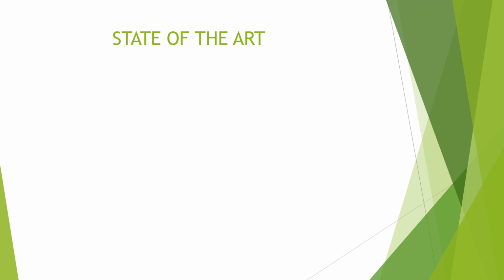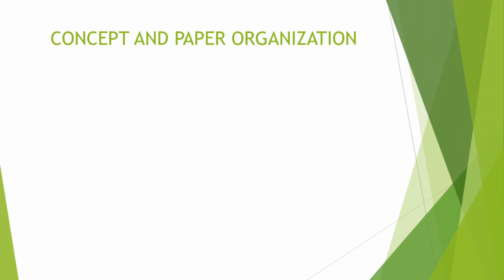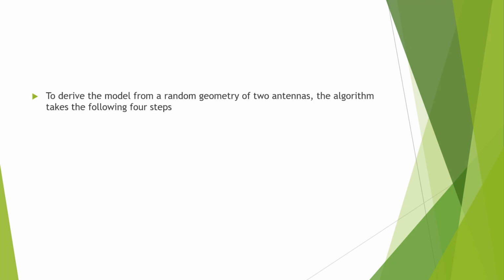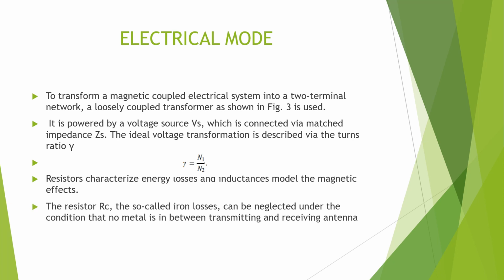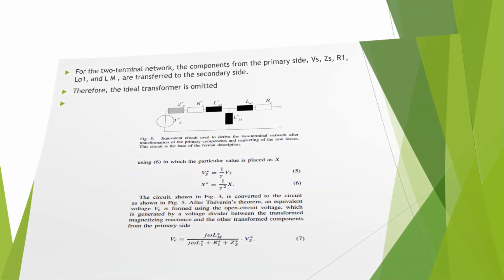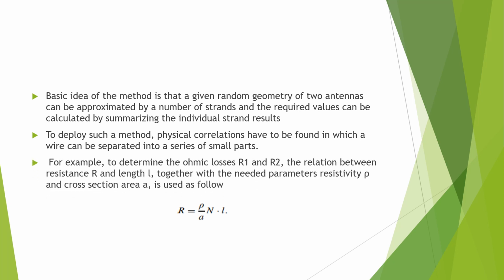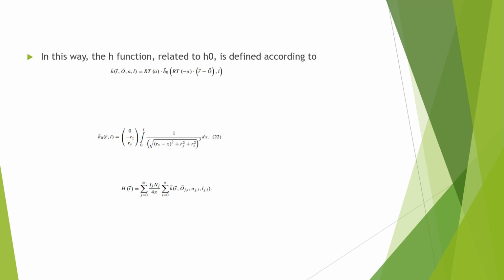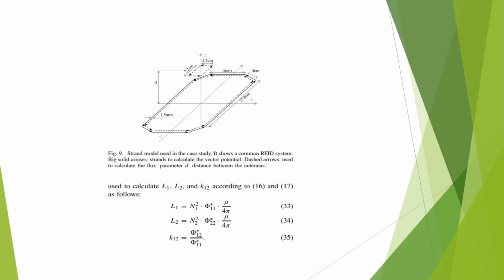Formal Description of Inductive Air Interfaces Using Thévenin’s